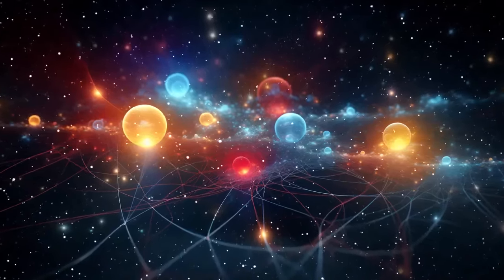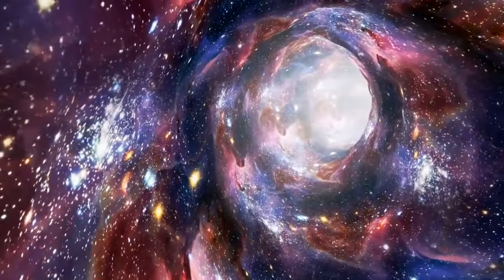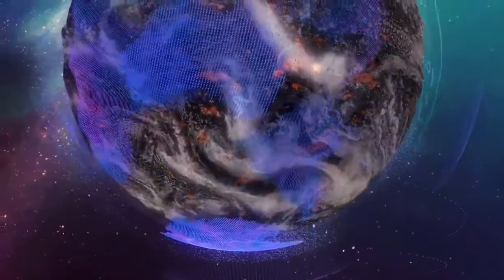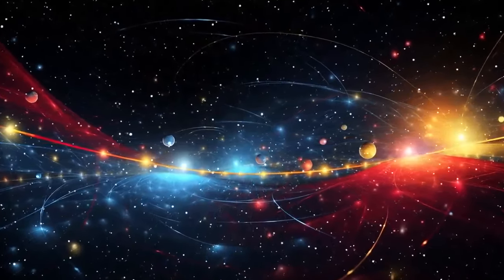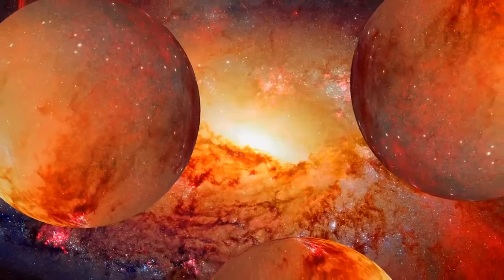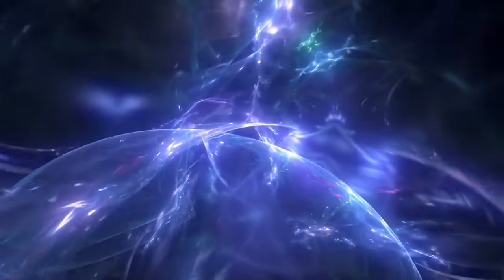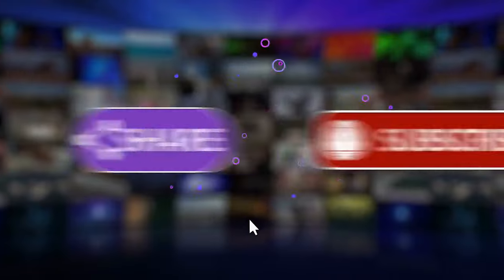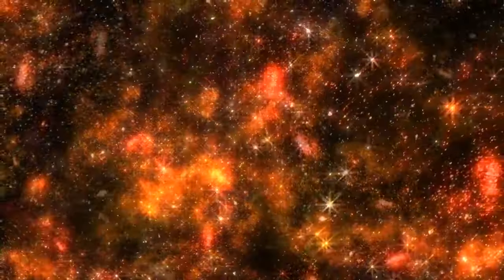Michio Kaku; The Universe Is Not Made Up Of Atoms!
In this thought-provoking video, renowned theoretical physicist Michio Kaku challenges our fundamental understanding of the universe. Join Dr. Kaku as he explores the mind-bending concept that the universe may not be made up of atoms as we traditionally understand them. Through captivating explanations and cutting-edge scientific insights, he delves into the mysterious fabric of reality, offering a glimpse into the awe-inspiring complexities that shape our existence. Prepare to expand your mind and question everything you thought you knew about the cosmos with Dr. Michio Kaku.